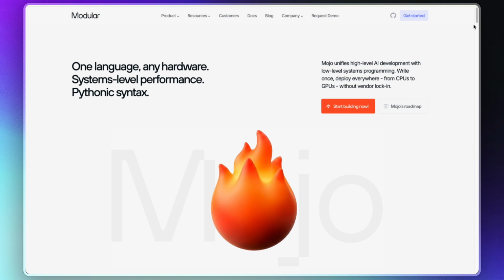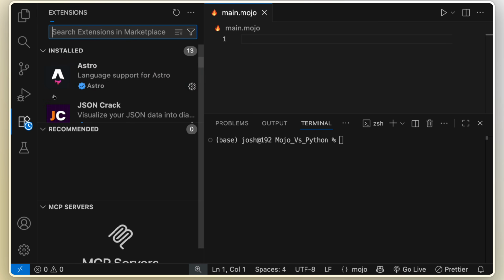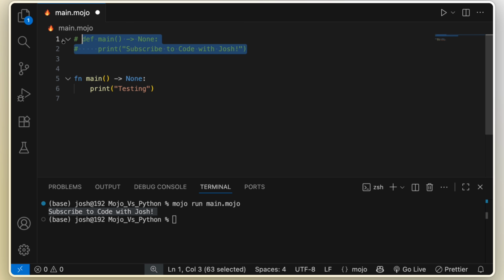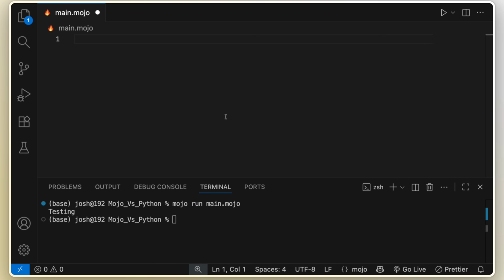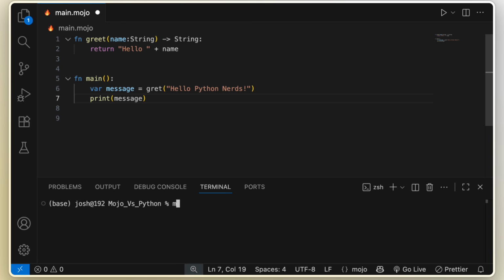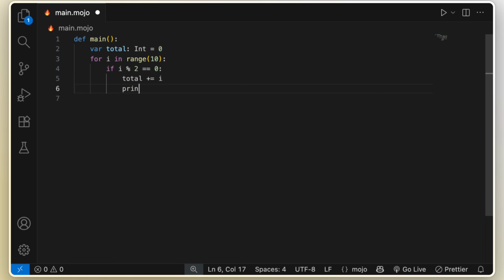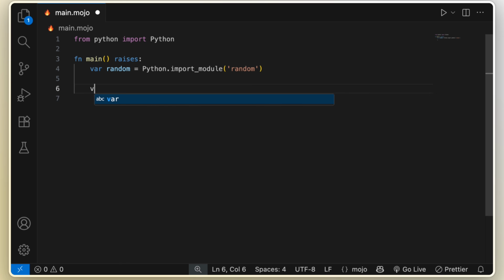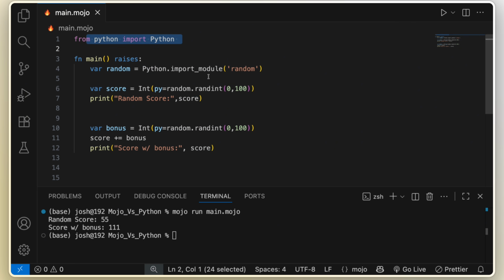This New Language Makes Python Fast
In this video, I break down what Mojo is, why it exists, and how it fits into the Python ecosystem, then jump into live coding so you can see how Mojo feels compared to regular Python when it comes to types, memory, and speed.

🎬 Timestamps:
0:00 Python doesn’t have to be slow
0:24 What this video will cover
0:42 What is Mojo (Python but faster)
1:15 Live coding: Python vs Mojo mindset
3:52 Mojo Variables
4:34 Writing Compiled Functions in Mojo
7:00 Use Python Modules in Mojo
9:30 Mojo pros and cons
11:30 Who Mojo is actually for